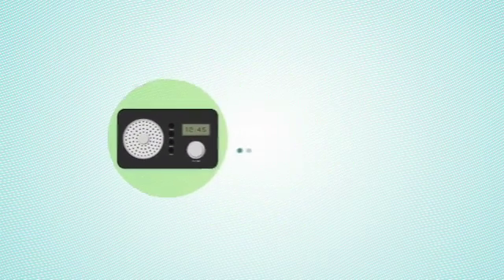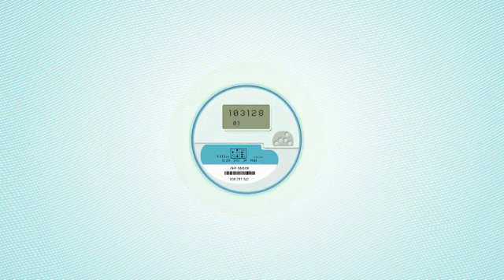Smart Meters and RF Fields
Advanced digital electric meters -- known as smart meters -- provide customers and utilities with real-time use and price information customers can use to reduce their energy bills. This is possible with wireless communication technology, which produces a very low radio frequency -- or RF -- signal.

An advanced smart meter emits RF fields only when it is sending data, not when it receives data. Typically, a meter will transmit for less than 2 minutes per day.